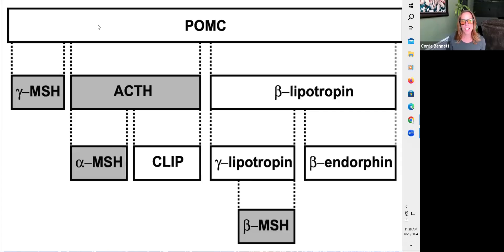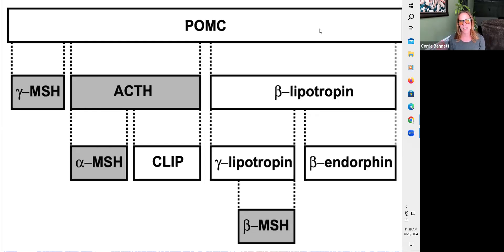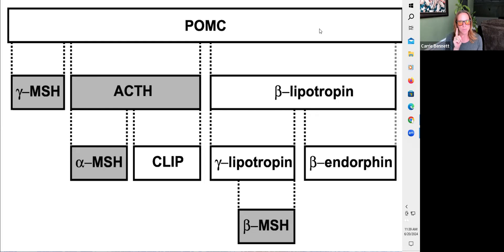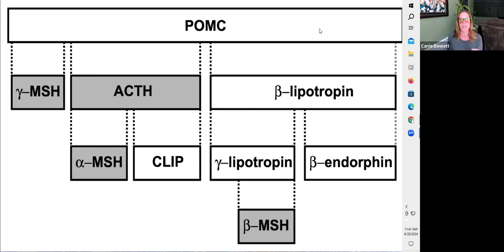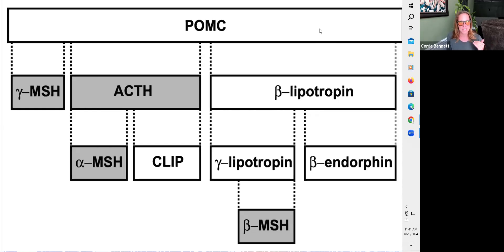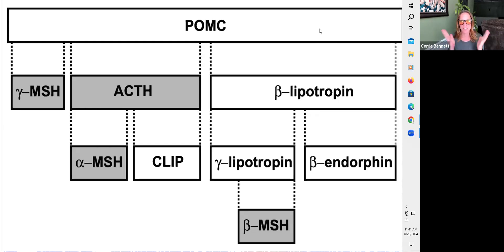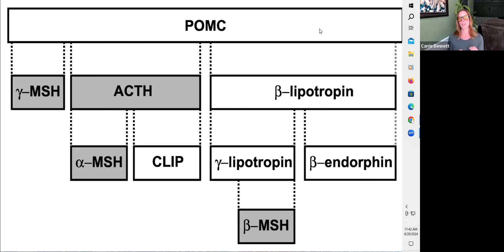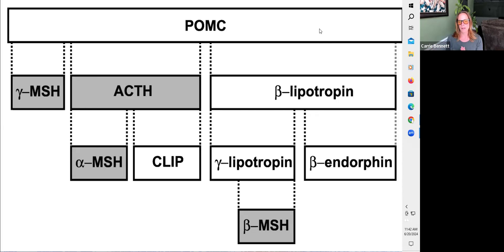How Artificial Light at Night (ALAN) Drives Obesity, Metabolic Syndrome, Diabetes, & More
Did you know that light alone can drive obesity, metabolic syndrome, diabetes, and more?

These conditions aren't just linked to diet or toxins. LIGHT plays a huge role.

Let's talk about it. Including:
— The impact of artificial light at night on health & specific conditions you'll hear from clients links to ALAN
— How light interacts with our brain chemicals
— How light exposure elevates blood sugar and insulin levels
— The role of the protein POM-C in the brain and its cleavage into ACTH and CLIP
— Why it's essential you understand light's impact on leptin as a clinician
— Strategies for optimizing light exposure for better metabolic health in your clients
— And, why it's critical for you to integrate this knowledge into your practice

Including how you can learn more about how I work with clients in my Practitioner Mentorship Program! Registration opens in just TEN DAYS!

*Are you a practitioner? Here's how you can keep learning:*

*About Me:*
My name is Carrie and I want to help you understand your health or the health of your clients from a quantum perspective. Why? Because in spite of all the complex information you've been told, human health is actually built on a foundation of five simple things:
— Light
— Water
— Electrons
— Mitochondria
— and Aether

▶ You can also express your gratitude for my work by sending me a tip: